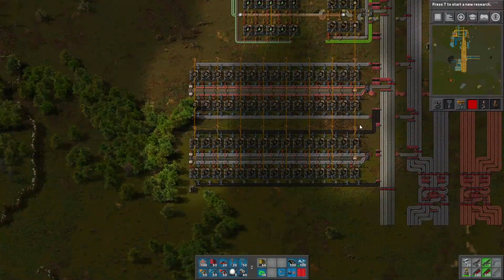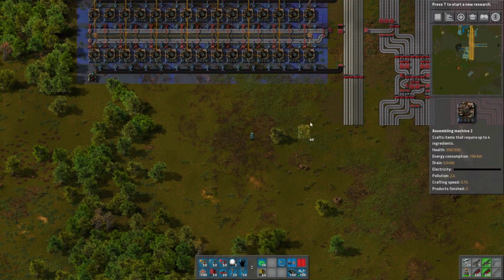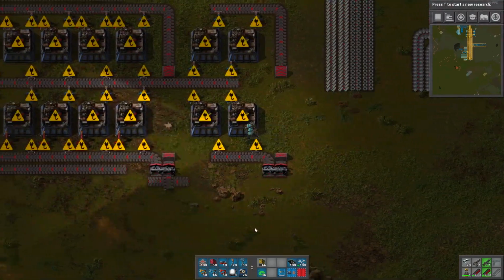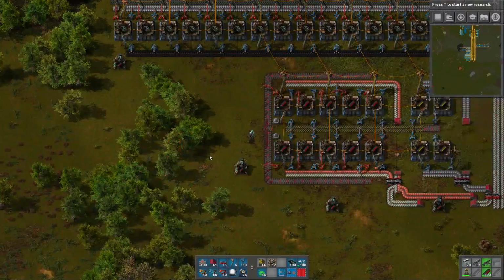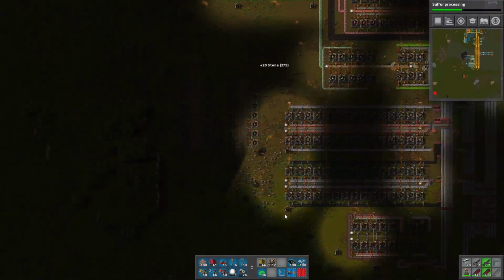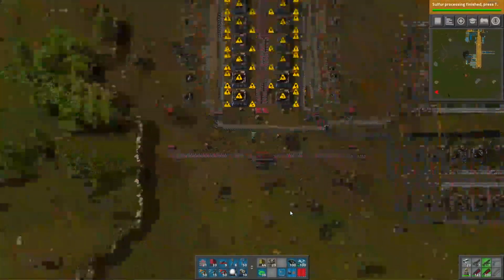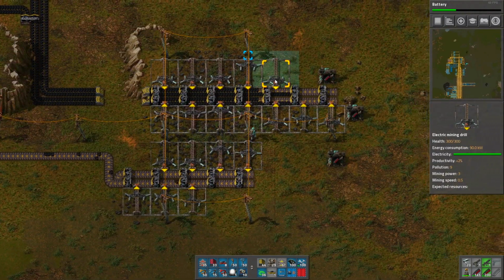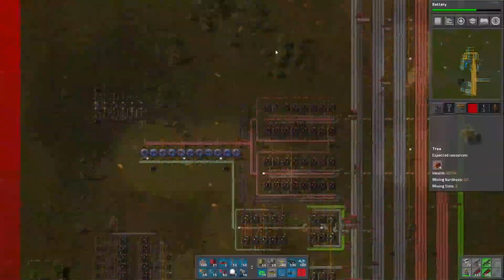Just The Basics Ep 18 (Factorio 0.16.x)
Lying's relentless pursuit of an all-terrain driving solution hits an unanticipated snag.

Middlesbrough
TS1 9EQ